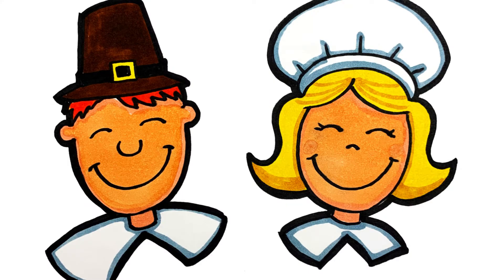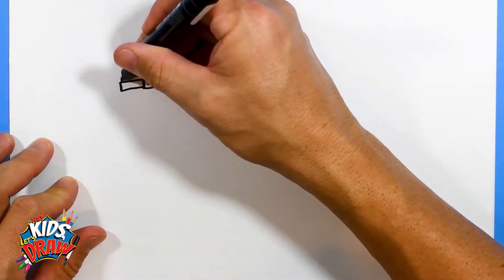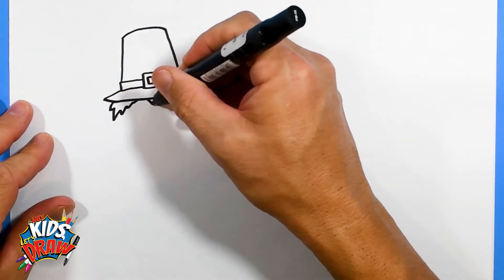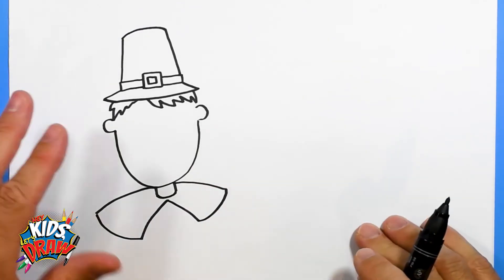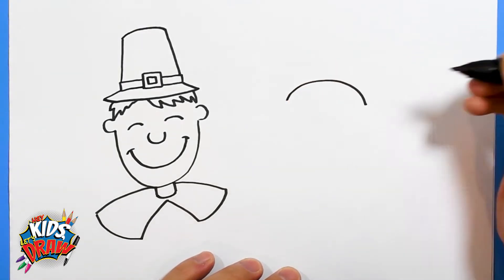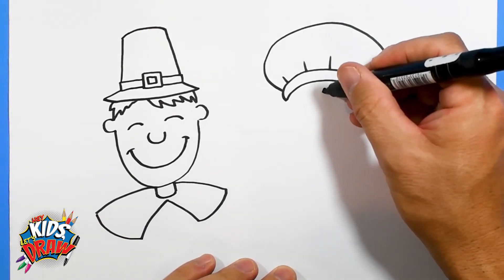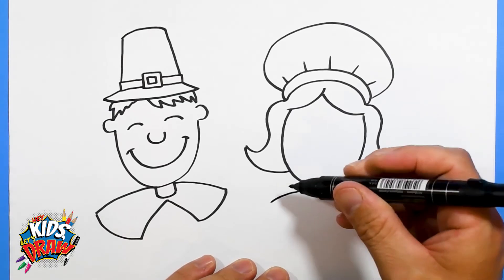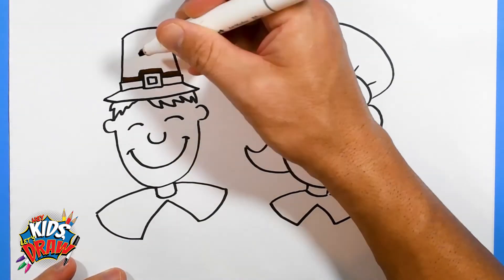How to Draw a Pilgrim EASY for Kids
Hey Kids, Let's Draw a Pilgrim for Thanksgiving! Join us and learn how to draw a Pilgrim EASY for kids. In this art tutorial video, we use markers and paper. This is a fun and quick step-by-step drawing tutorial to help artists learn to draw. Thanks for drawing with us!